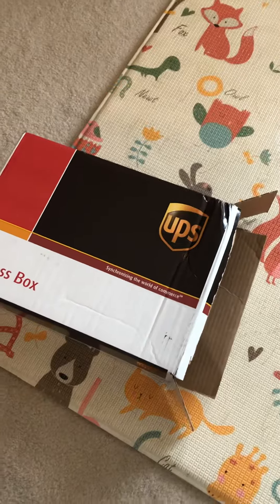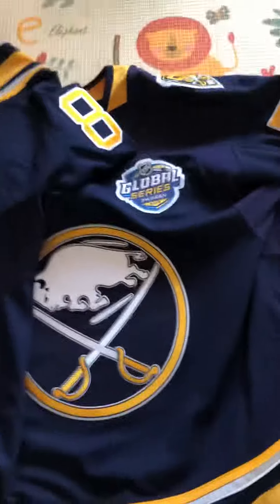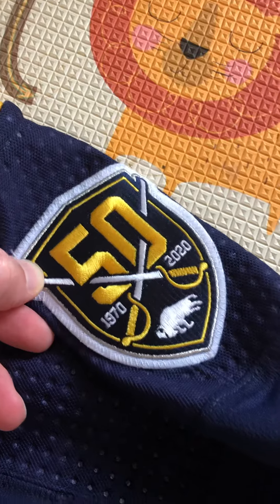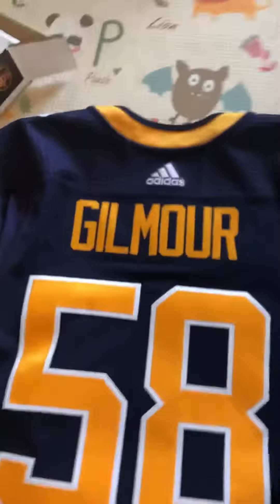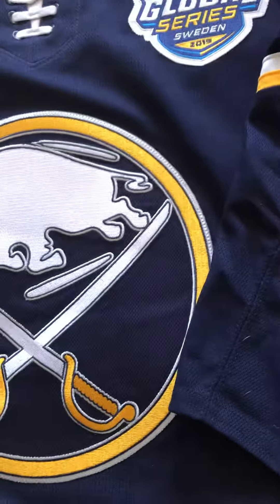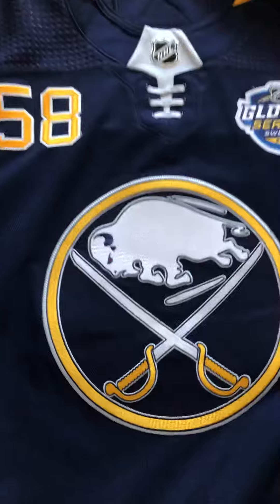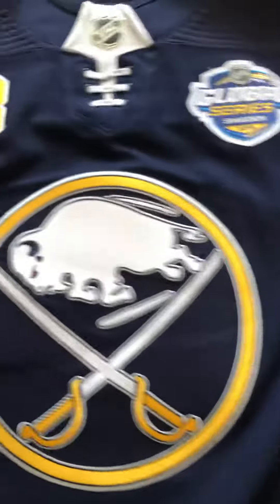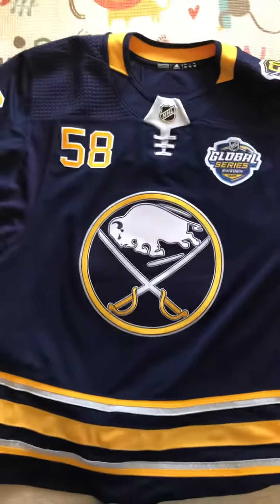NHL Game worn jersey unboxing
Buffalo Sabres John Gilmour Global Series and 50th anniversary